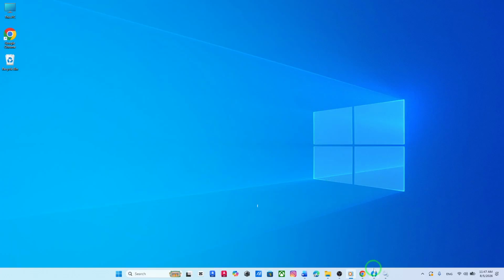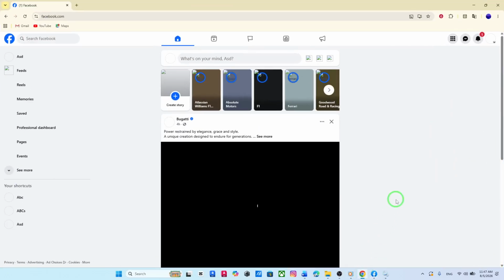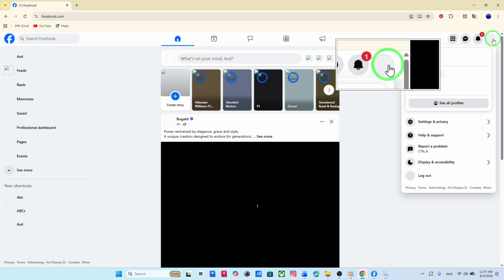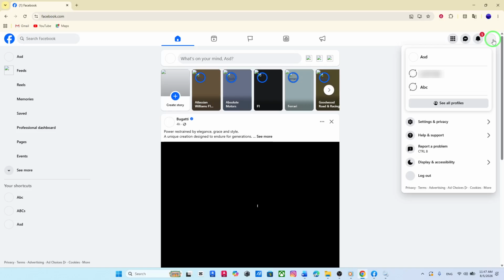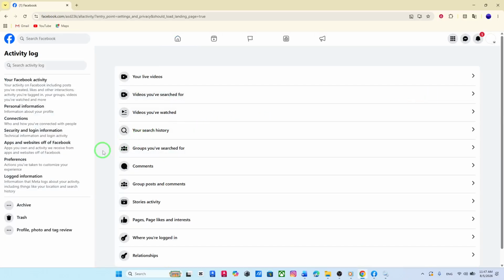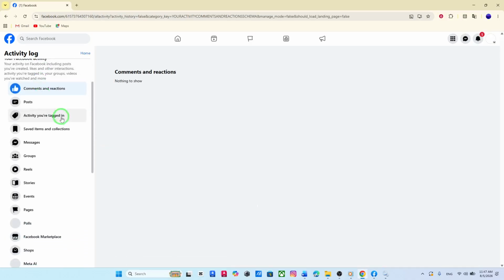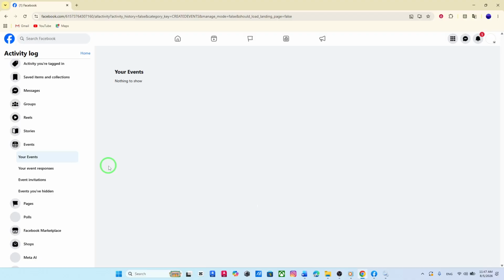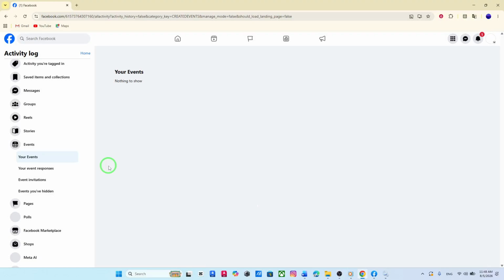How To Find All Your Events On Facebook Web On PC (New Update)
Learn how to find all your events on Facebook Web on PC with this new update in a few simple steps.

In this video, I’ll show you where to go inside Facebook Web so you can quickly access your event activity.

Follow these steps to check your events and manage them from your desktop browser.

1. Open Facebook web.

2. Click on your profile photo at the top right corner.

3. Enter to Settings and Privacy.

4. Enter to Activity log.

5. Then Your Facebook activity.

6. Click on Events, enter to Your Events.-

Chapters:
00:00 Intro
00:12 Soultion
01:05 Outro